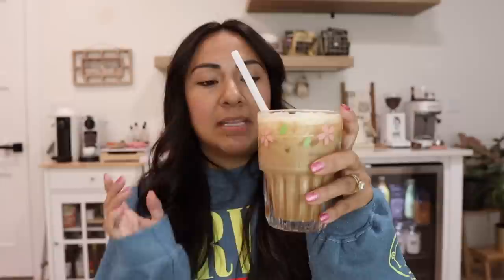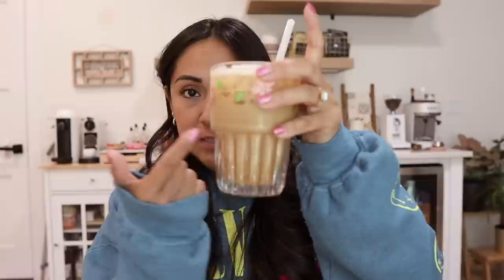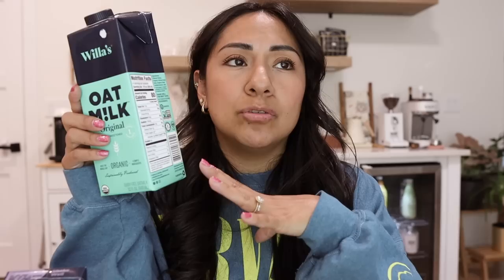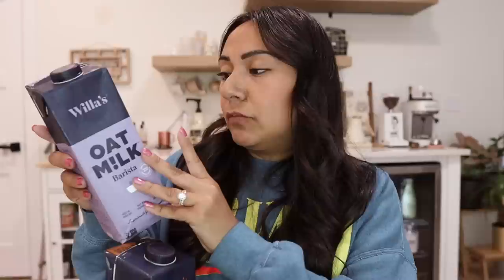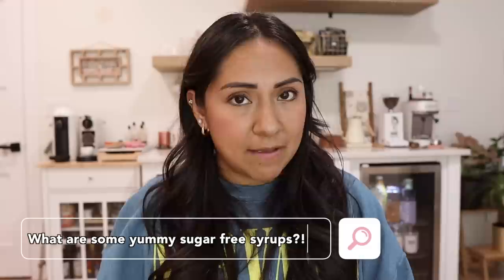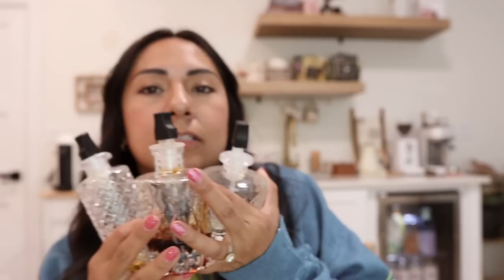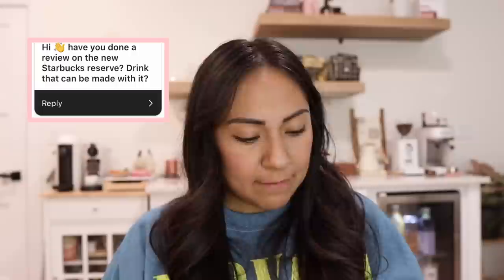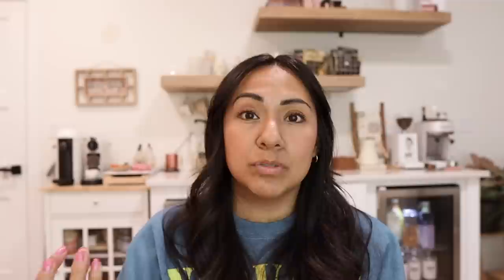Q & A | No More Vertuo?! + more!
Products Mentioned:
Walli Case
Nirvana sweater
Glass Cup
White Glass Straw
Willas Oatmilk
Monin Sugar Free French Vanilla
Monin Sugar Free Raspberry
Workout Bike

106 W Calendar Ave #182
Lagrange, IL 60525

I am a 35 year old stay at home mom who loves all things cozy and coffee. Here on my channel you will find cozy videos about coffee, DITL, clean with me, shop with me,coffee reviews,home decor,baby stuff and much much more but make it cozy. I hope you can stick around while I document my life's journey as a stay at home mom. 💕